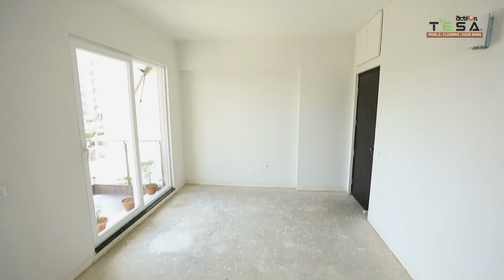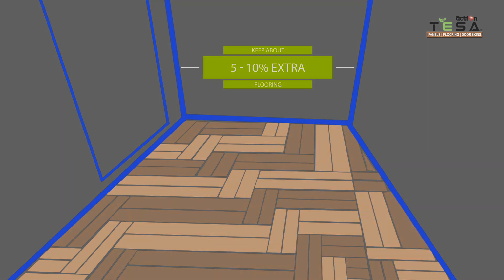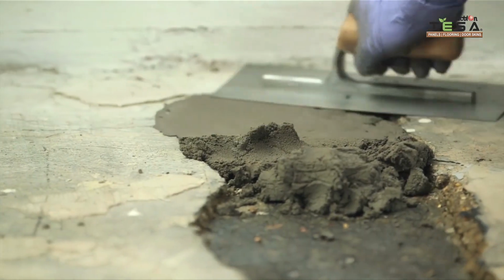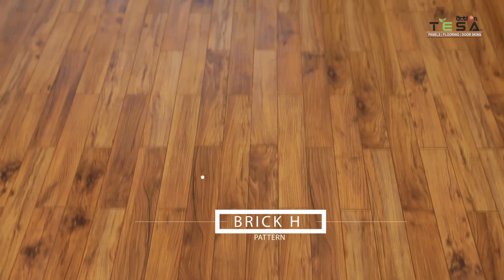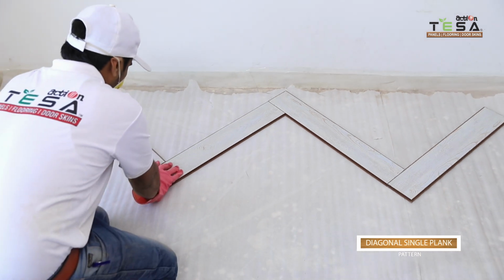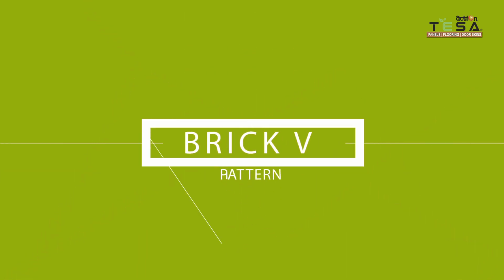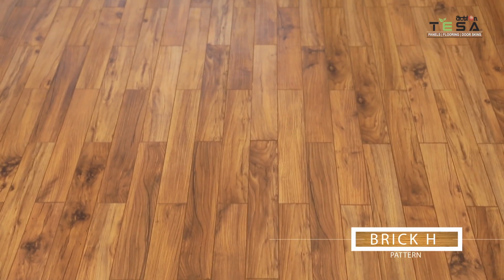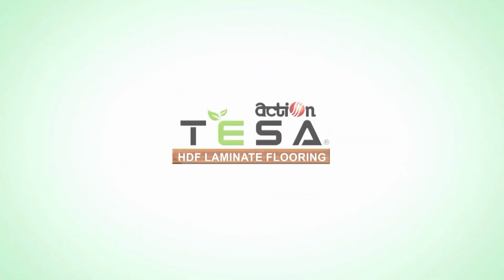Action TESA Herringbone HDF Laminated Wooden Flooring Installation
A floor with Herringbone pattern gives your floor a distinct look. Action TESA laminate flooring specializes in Herringbone flooring enabling you to select your own surface, width, length and colors giving your home an authentic look. Herringbone floor have rich history as a traditional floor pattern. It can be installed in several configurations. Each plank has a tongue & groove locking system.

About Action TESA HDF Laminated Flooring

Our Laminated Wooden Flooring is a floating glue less click locked & sealed flooring similar to a jigsaw puzzle. In this method, the individual planks are locked on to each other by means of clicking together, but do not attach to the sub-floor on which it is being installed. Laminated Flooring is generally a HDF based tongue and groove interlocking flooring system that rest on top of the existing substrate like ~ concrete slab, hard wood flooring or virtually any other flat hard surface that is suitable for installation..

Laminate Flooring is popular due to its ease of installation & its simple maintenance, easy cleaning methods, resistance to stains & a very durable surface due to the "WEAR RESISTANT LAYER".

The Construction of our HDF Laminated Wooden Flooring Has Essentially Four Layers :

1. A wear resistant SURFACE LAYER : Consisting of a Aluminum Oxide coated tissue to make the flooring surface resistant to impact, scratches, burns & stains. (THIS LAYER DEFINES THE LIFE OF LAMINATE FLOORING)

2. A Printed Decorative paper layer which gives the decor of wood grain or patterns.

3. The Core : Comprising of HDF 8mm & 12mm

4. The balancing paper that lends balance to the construction preventing warpage.

About Action TESA

The Action Group, one of India’s Largest business house came into existence in the early 1970’s, under the aegis of Shri Mange Ram Aggarwal- a Leader, a Visionary and a Philanthropist. The Group began its operations by stepping into the footwear industry with Action Shoes which soon became a household selling name. Propelled by the spirit of constant growth and innovation, backed by commitment to excellence, the Group is today a multi-dimensional company with a strong presence in sectors as diverse as – Footwear, Electronics (Microtek), Real Estate, Chemicals, Flex Manufacturing, Coal Mining, MDF & Particle Board.

Anticipating future increased market demand for MDF, The Group diversified itself and laid its manufacturing MDF/HDHMR & Particle Board and their allied value added products namely Pre-laminated Particle Board, MDF, & HDHMR, HDF Laminate Wooden Flooring, Embossed HDF, UV Coated Panel, Acrylic Hi Gloss Boards, HDHMR Doors under the brand name Action TESA. A combination of technical superiority combined with a wide range of designs spread across a rich palette make Action TESA products an ideal choice.

Action TESA has the distinction of installing India’s 1st and only 7th generation Contiroll from Seimpelkamp GmbH & Co., Germany. With this expansion Action TESA becomes the biggest MDF manufacturer in India having Annual Production Capacity of 4,00,000 CBM thus leaving no stone unturned in retaining No. 1 position in Panel Industry. Action TESA has many milestones to its credit. It has installed first thin MDF/HDF plant in India and is the largest company in Panel Industry of India. The company has also introduced in India DOME Technology unique to every product. It has the distinction of having installed first True HDF Based Laminate Wooden Flooring manufacturing facility in India. The company has to its credit introducing UV High Gloss Panel for the first time in India.

The company is committed towards introducing innovative products to the Indian Interior Infrastructure Industry viz. HDHMR, HDHMR Door, AC-5 HDF Laminated Flooring, FR Grade MDF.